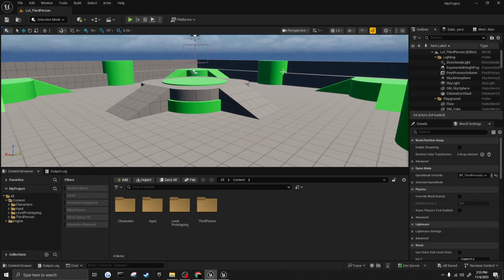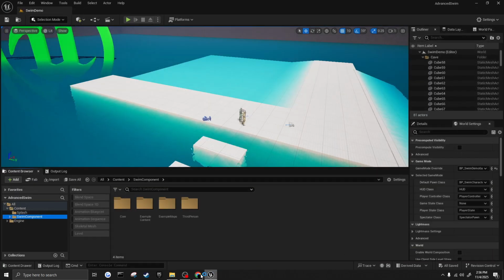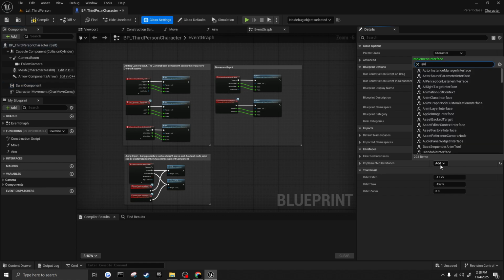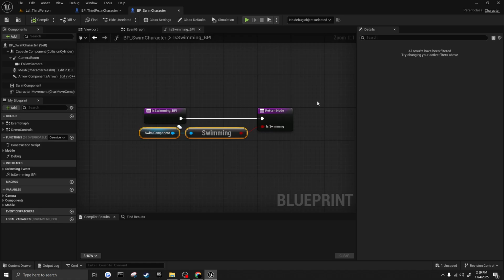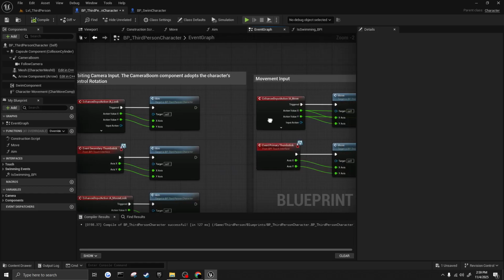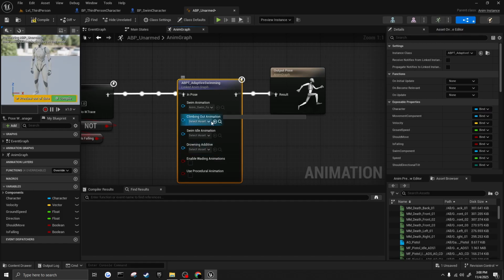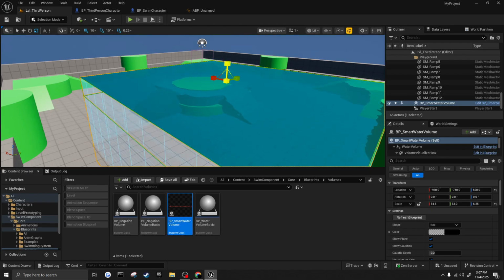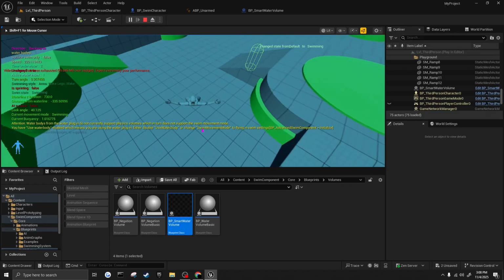Adding the Advanced Swim Component To A New Project In Minutes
Start swimming in less than 10 minutes!